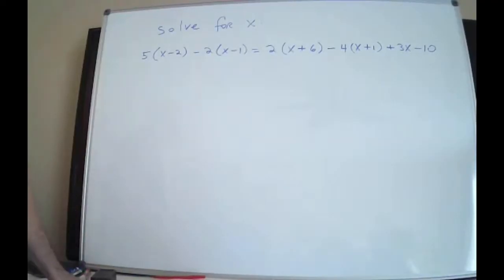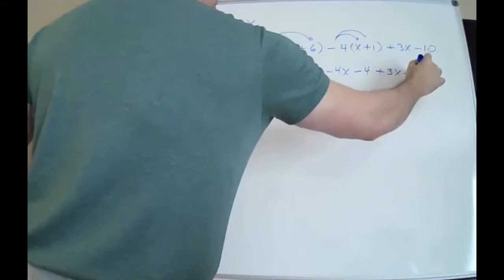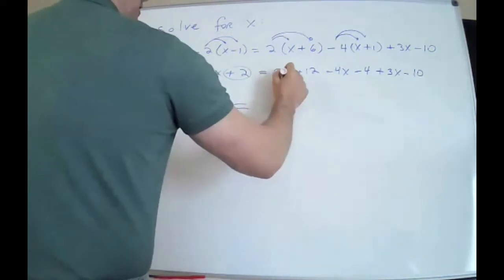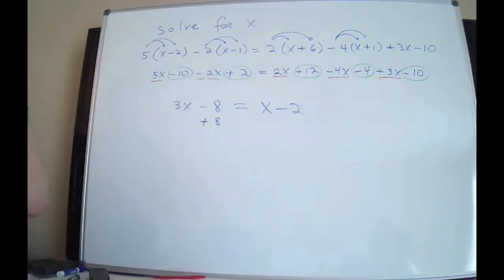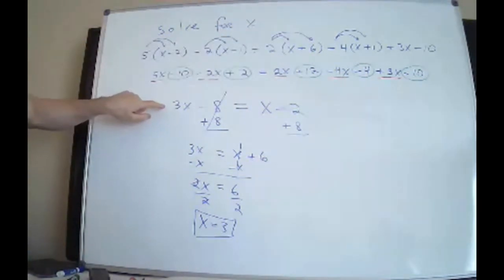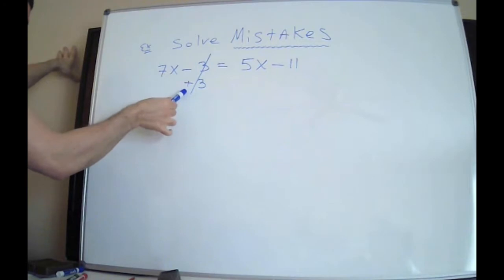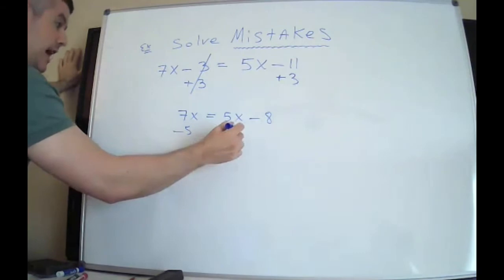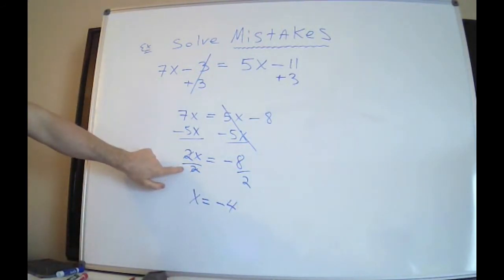065 Equations(Advanced)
Solving more complex equations and a bonus problem showing the most common solving mistakes that I see made.